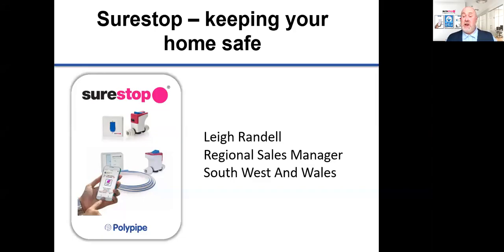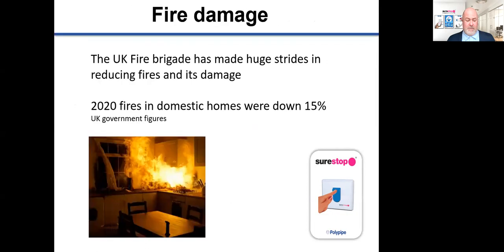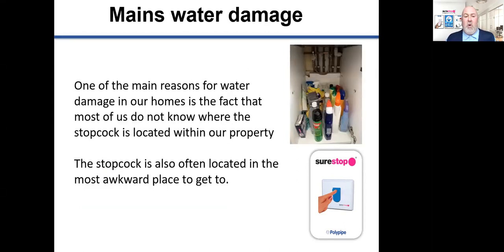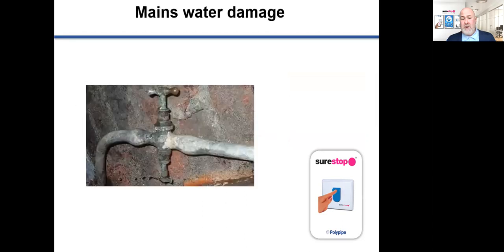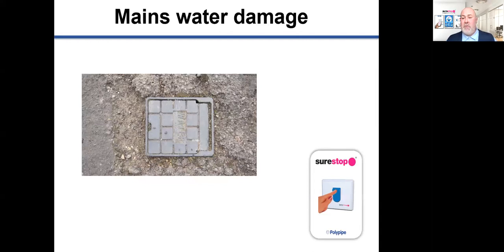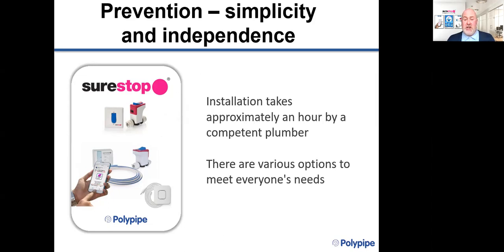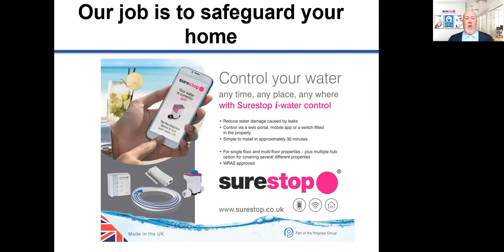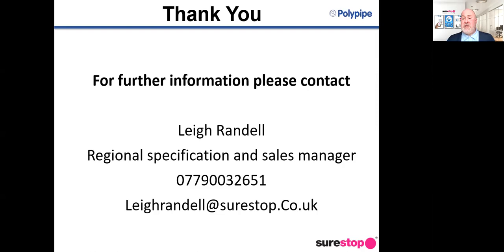Naidex Surestop Presentation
A Surestop presentation for Naidex